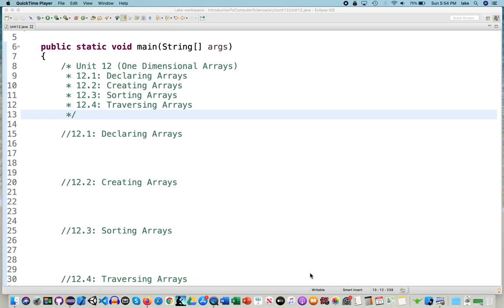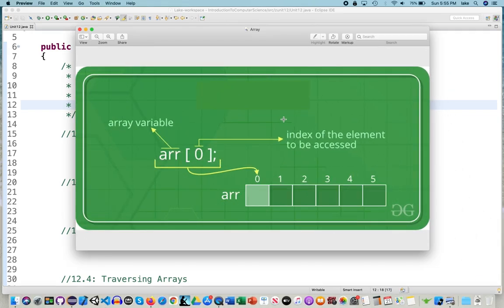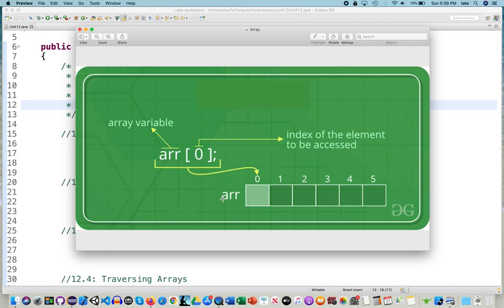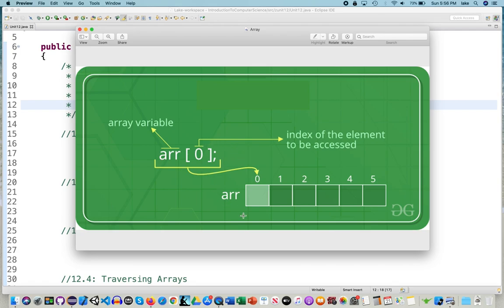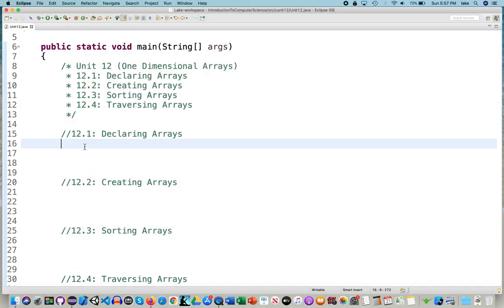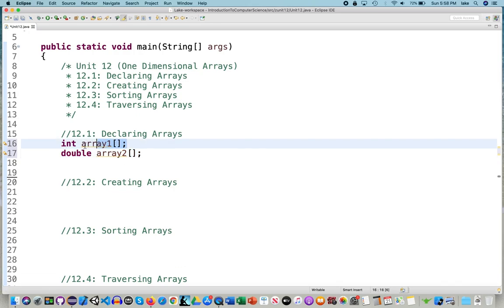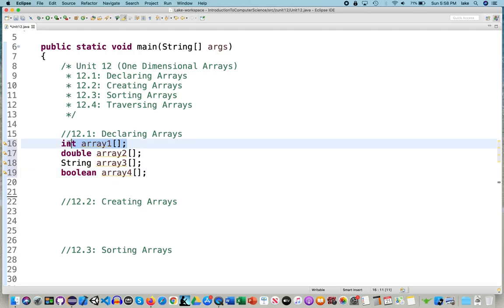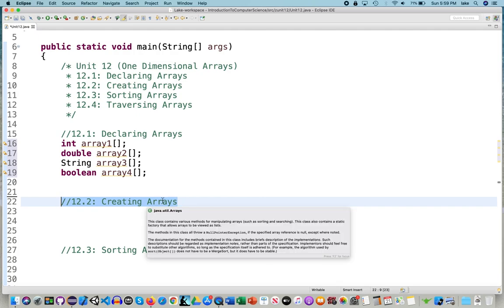ICS Unit 12.1 Declaring 1D Arrays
Unit 12.1 - Declaring 1D Arrays